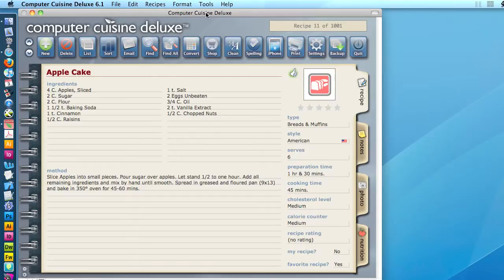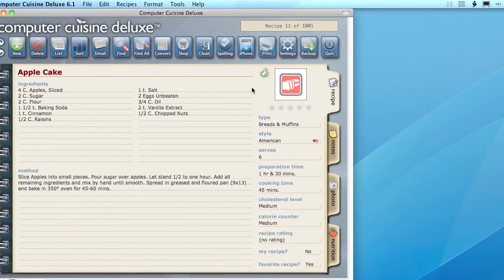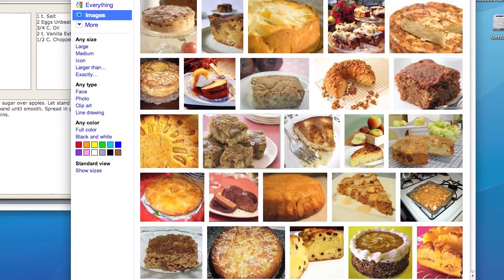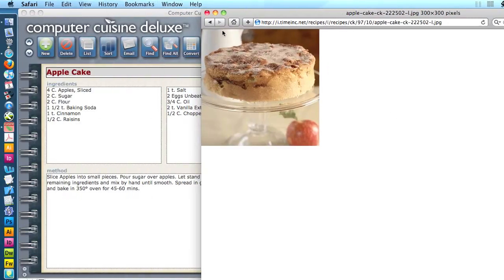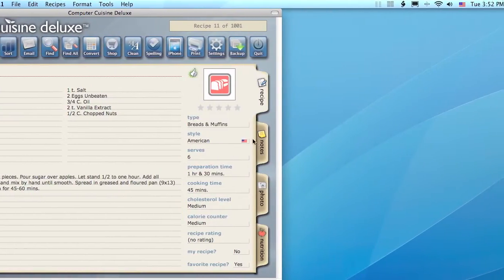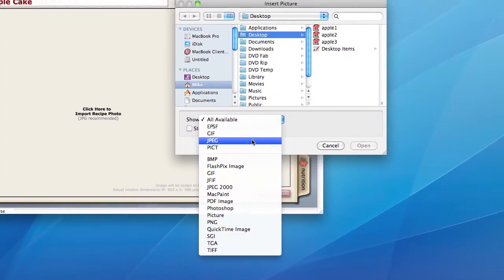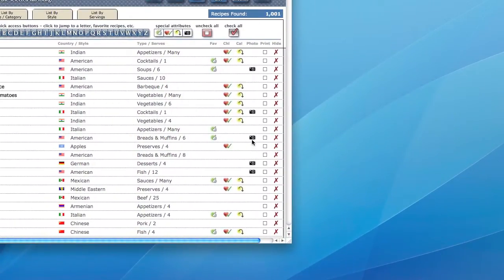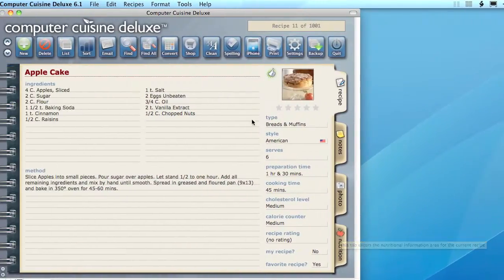Computer Cuisine Deluxe 6.1 - How to Import Photos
This video shows how to download recipe photos from web sites and save them for importing into Computer Cuisine Deluxe 6.1. You can import photos you take of your own dishes via a digital camera, etc., or you can grab recipe photos from online sites. This shows the process in detail.

For more information about Computer Cuisine Deluxe 6.1, the ultimate recipe database organizer for Mac & Windows, please